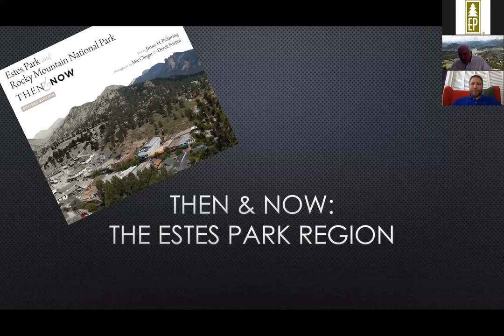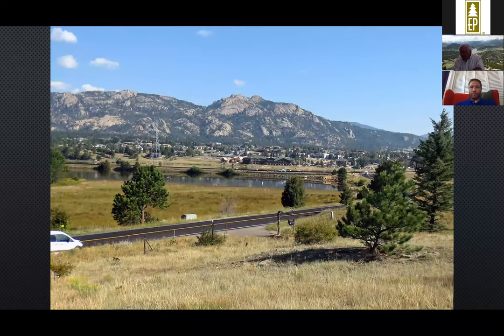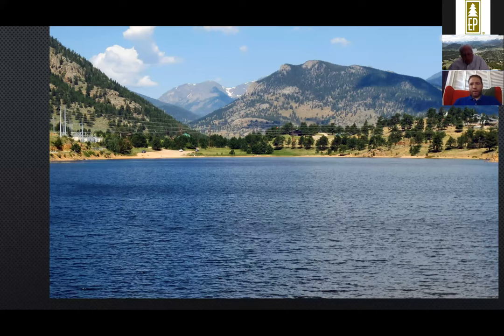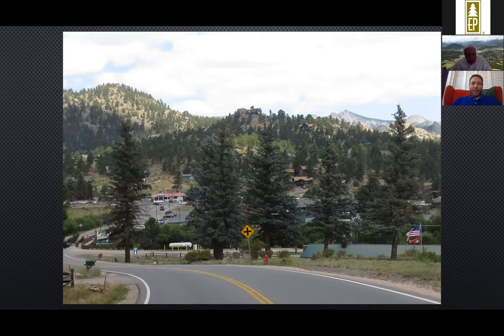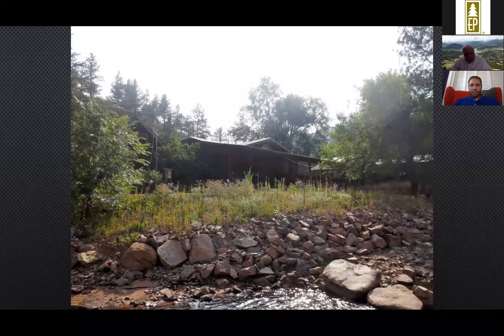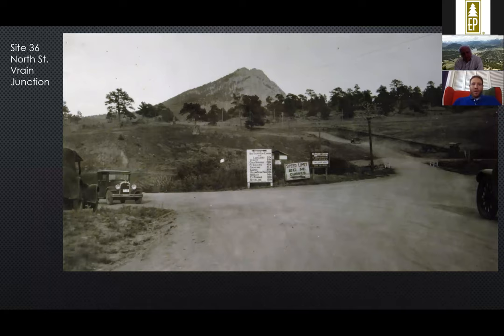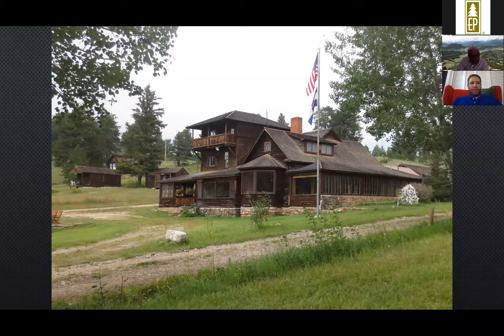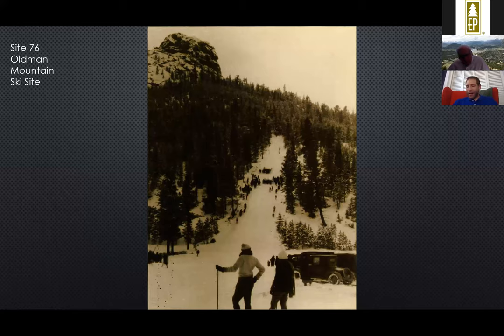Estes Park Museum Zoom Program: Then & Now, August 7, 2020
Authors and photographers, Dr. James Pickering and Derek Fortini discuss their book, Estes Park and Rocky Mountain National Park: Then and Now, Revised Edition. This program highlights a number of historic sites/buildings in the larger Estes Park region. The speakers relate stories on how they gathered photographs for the revised edition as well as providing historic information of the accompanying site. The new book features nearly 500 images of the Estes Park and Rocky Mountain National Park area.